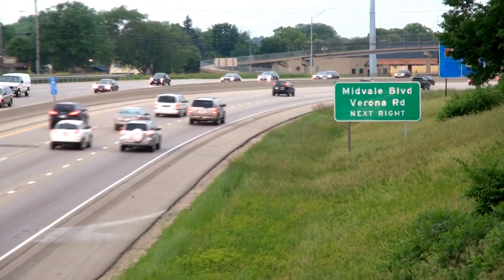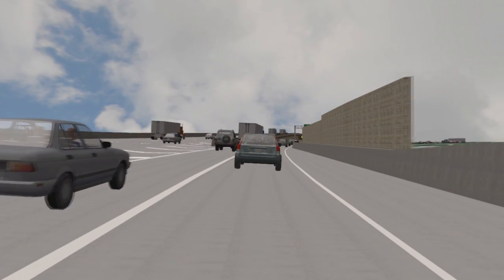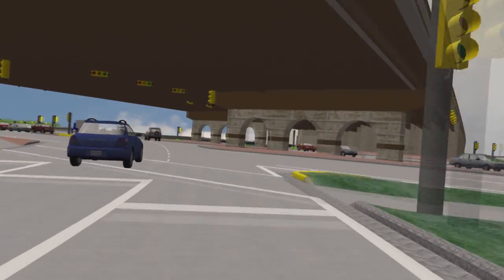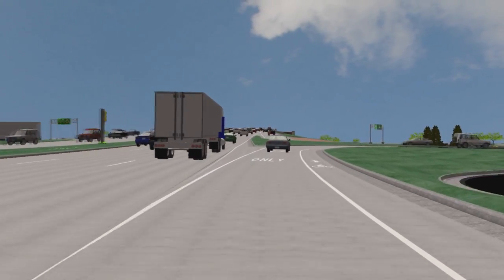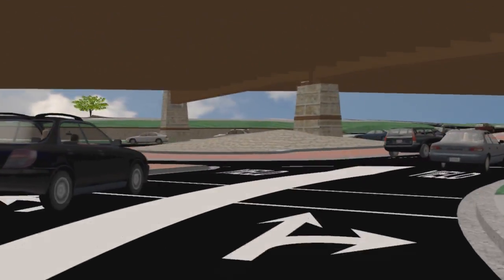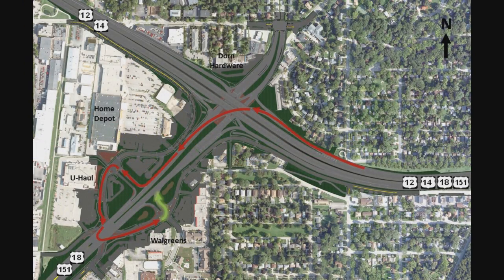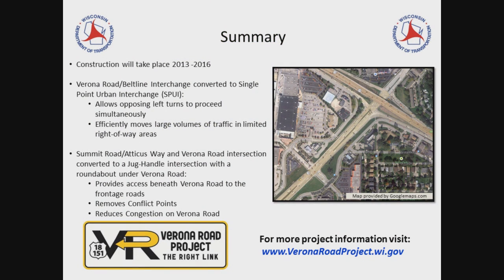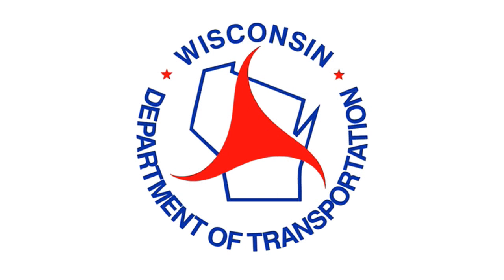Verona Road Project, Stage 1 Drive-Through Animation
This narrated drive-through simulation video shows the final look and configuration of Verona Road (US 18/151), between the Beltline and Raymond Road in Madison, WI. Stage 1 reconstruction is scheduled to be completed in 2016.

For more information about the Verona Road reconstruction project, or follow the project on Facebook,